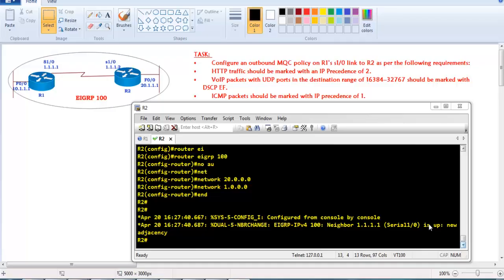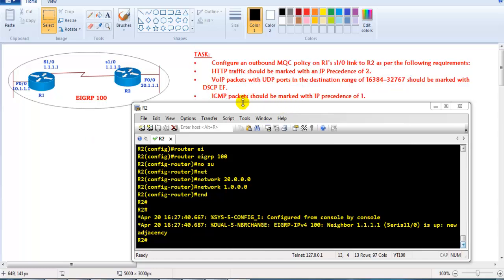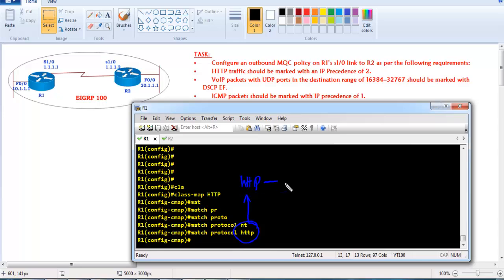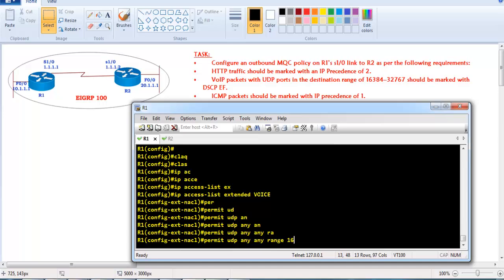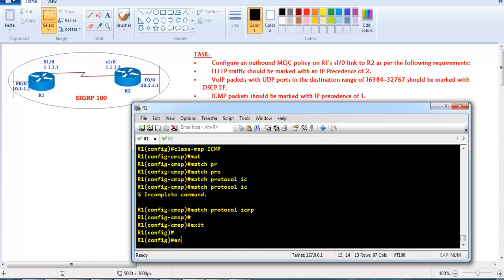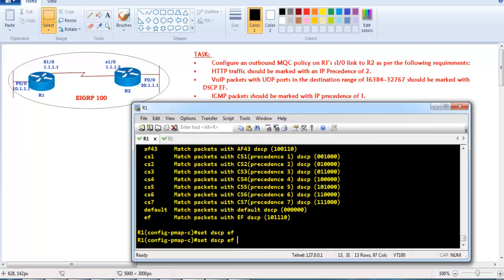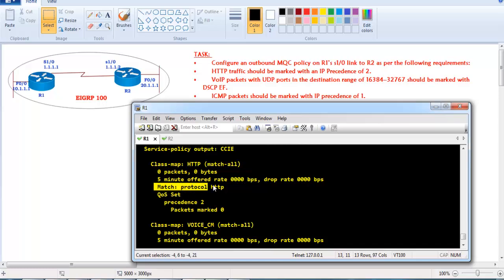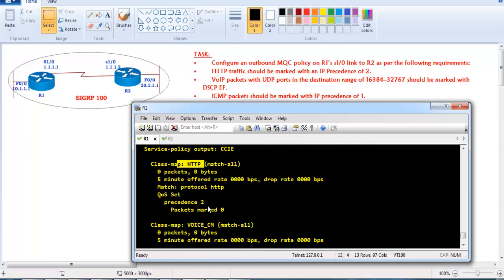Configuring Classification and Marking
In this video, we will explore Classification and Marking, two fundamental concepts in Quality of Service (QoS). These techniques help prioritize network traffic, ensuring critical applications receive the bandwidth and low latency they need.

What You’ll Learn in This Video:
✔ What is Traffic Classification?
✔ Understanding Traffic Marking and its Importance
✔ Different QoS Marking Techniques (DSCP, CoS, IP Precedence)
✔ Step-by-Step Configuration of Classification and Marking on Cisco Devices
✔ Real-World Examples of QoS Implementation
✔ Best Practices for Traffic Prioritization

Traffic classification is the first step in applying QoS policies. It allows network devices to identify different types of traffic based on protocol, source, destination, or other parameters. Once classified, traffic marking assigns labels (such as DSCP or CoS) to ensure the correct handling of packets throughout the network.

Properly configuring classification and marking is essential for VoIP, video streaming, and other latency-sensitive applications. This video provides a hands-on demonstration of these QoS mechanisms and explains how they can improve overall network performance.

🔹 CCNA & CCNP Candidates Preparing for QoS Topics
🔹 Anyone Interested in Understanding Traffic Prioritization
🔹 Engineers Implementing QoS in Enterprise Networks